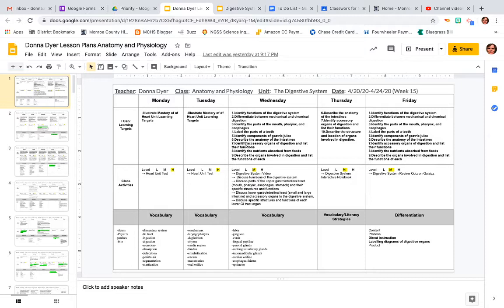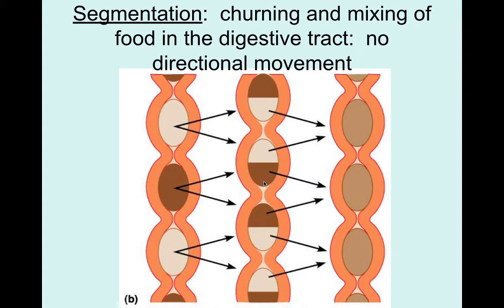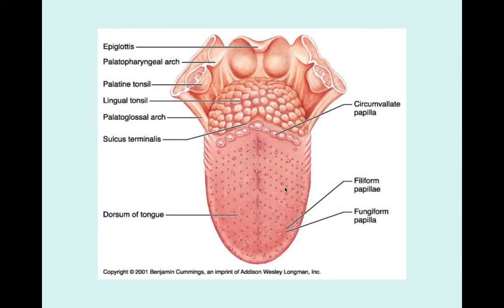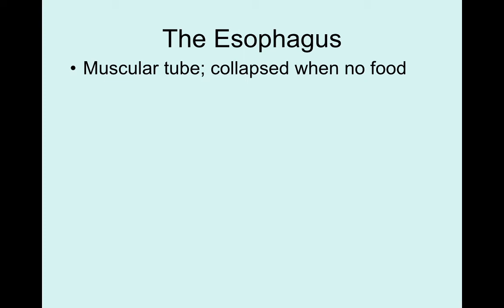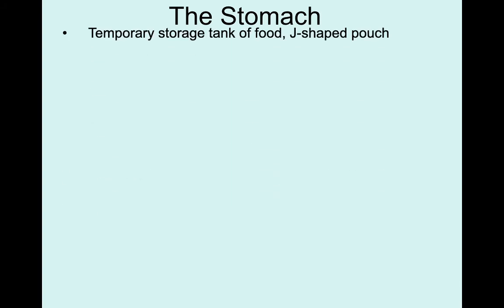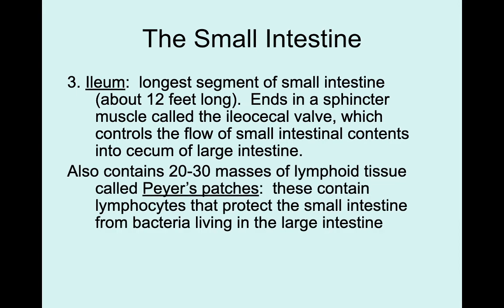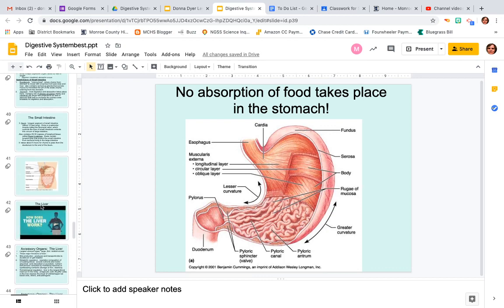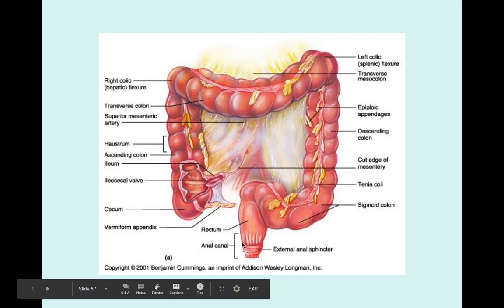Digestive System Video